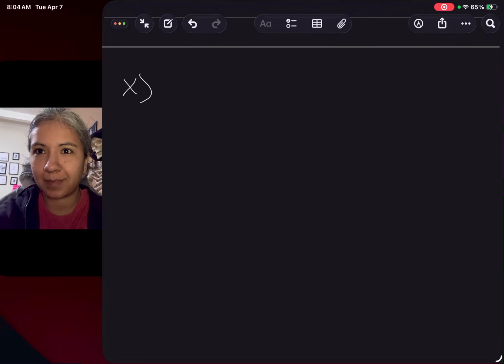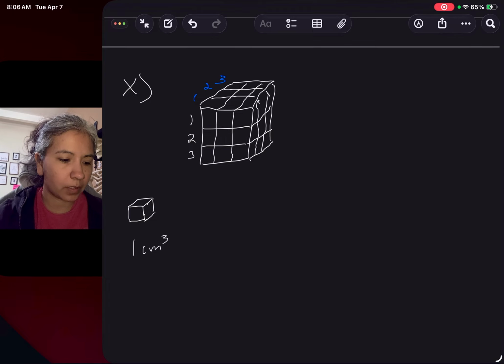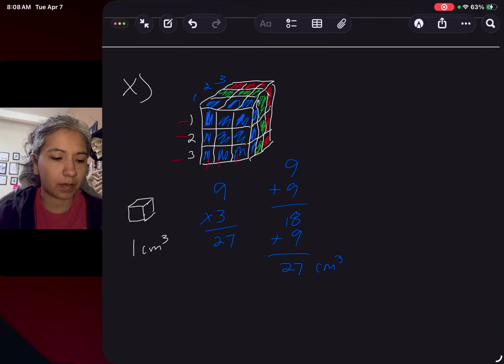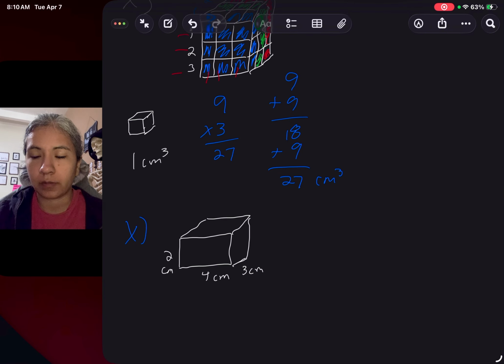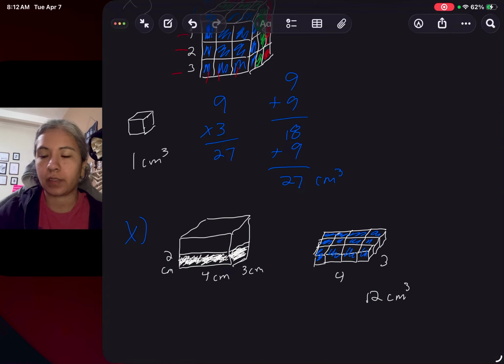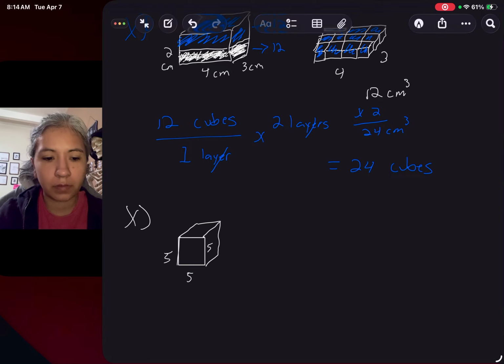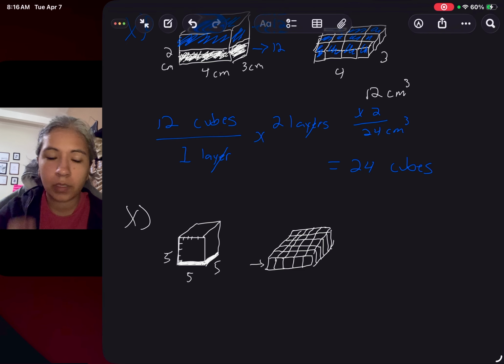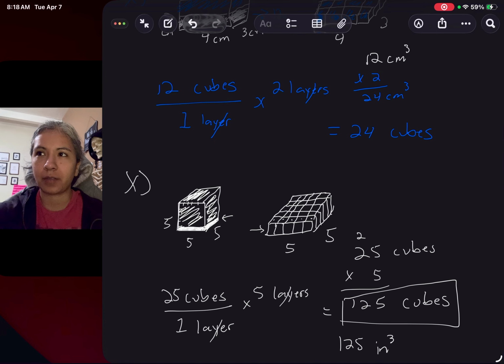Volume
In this lesson, I explain volume and how to measure the space inside geometric solids using cubic units.

Topics covered include:
- Understanding volume as the space inside a 3D shape
- Counting cubes to find volume
- Using layers (or slices) to build and measure shapes

This lesson is helpful for students learning volume and 3D geometry concepts.